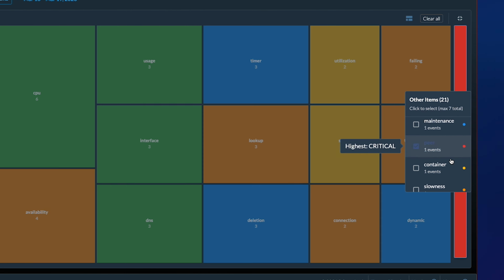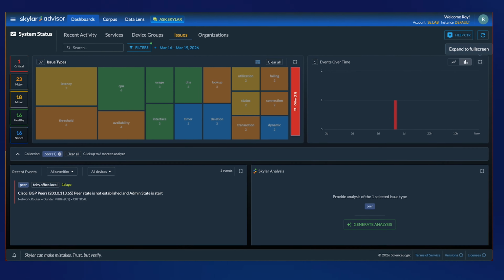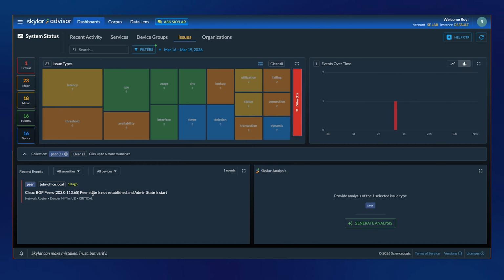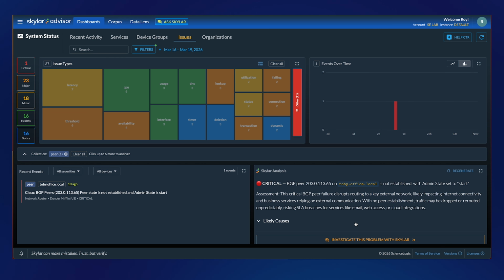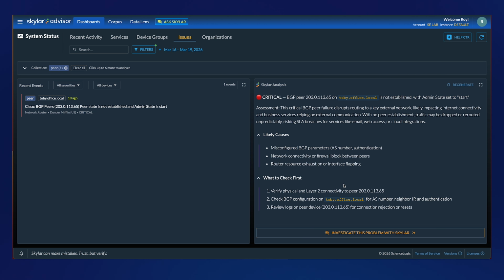How to View and Troubleshoot Issues From a Warning and Frequency POV | Skylar Advisor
Simplify issue detection and troubleshooting with Skylar Advisor. In this video, see how Skylar Advisor helps you quickly identify and investigate issues using a visual heatmap that highlights both severity and frequency. By analyzing millions of events, metrics, and logs, Skylar Advisor surfaces the most critical issues and provides clear, actionable insights.

Explore how Skylar Advisor enables:

• Visual heatmaps to identify issues by severity and frequency
• Rapid isolation of critical events from large data sets
• Correlation of events, metrics, and logs across your environment
• AI driven analysis to surface the most important issues
• Clear, actionable summaries through a conversational interface

With Skylar Advisor, complex system analysis becomes simple and intuitive, helping teams focus on what matters most and resolve issues faster.